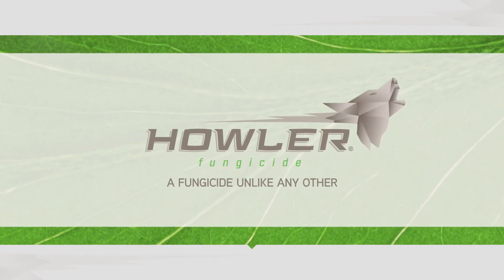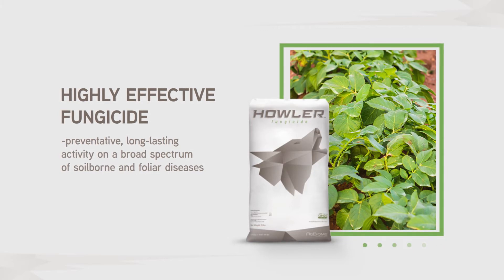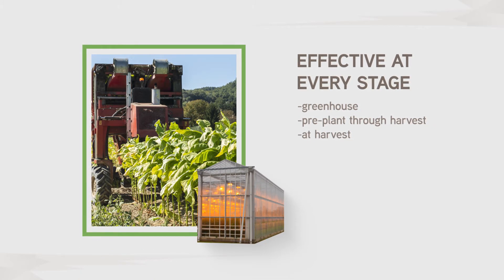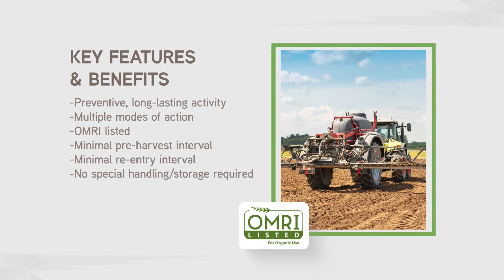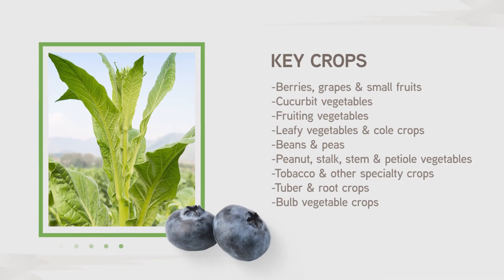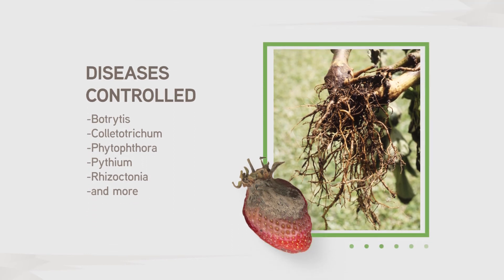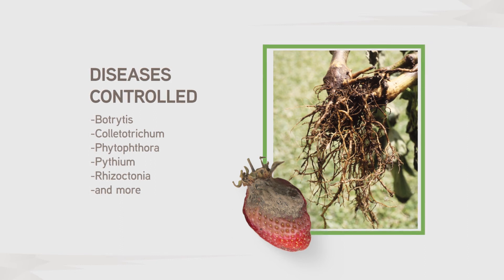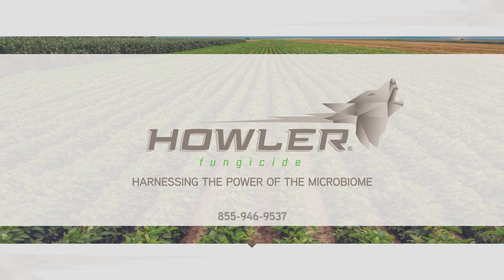Howler Fungicide - What is it?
Howler® is a highly efficacious fungicide for a broad spectrum of diseases on many different crops.